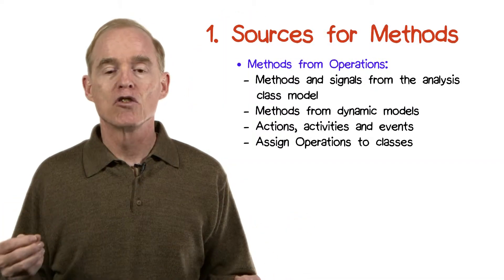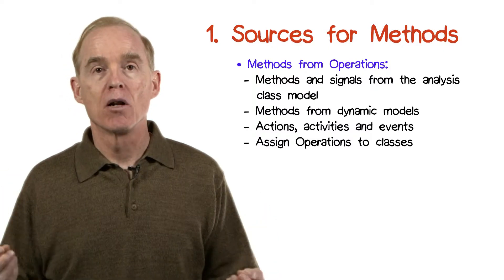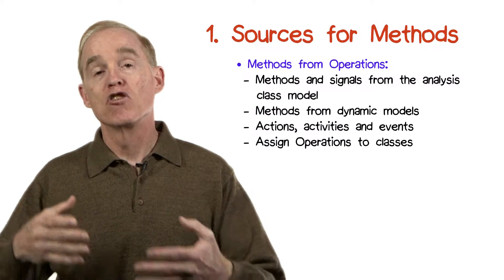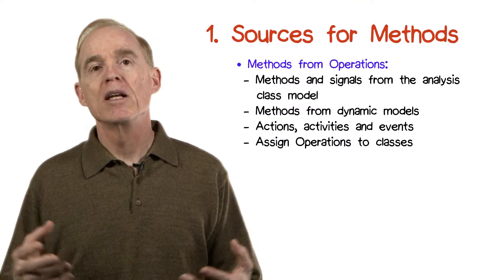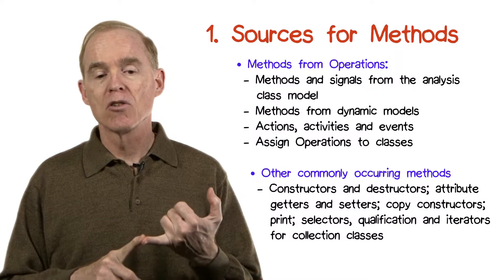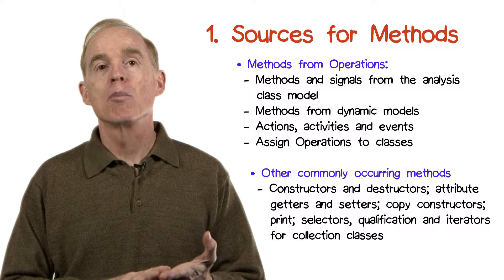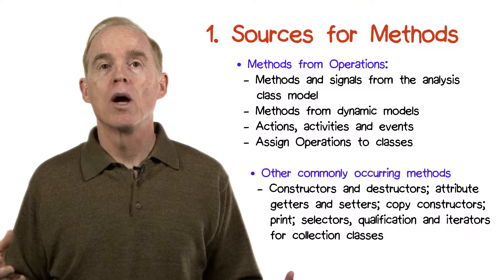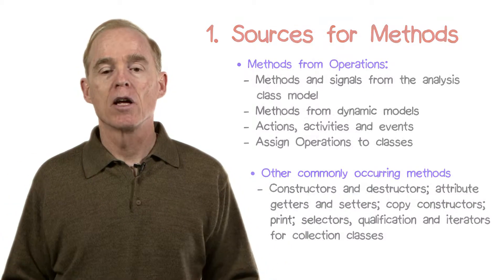1. Sources for Methods